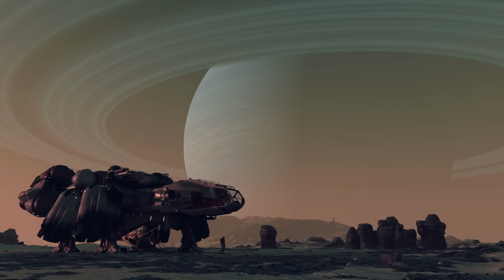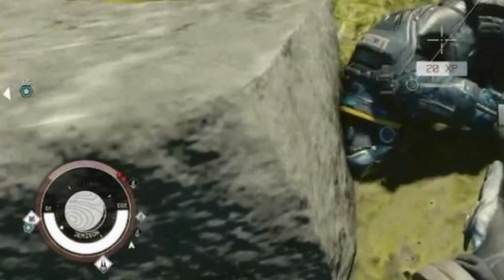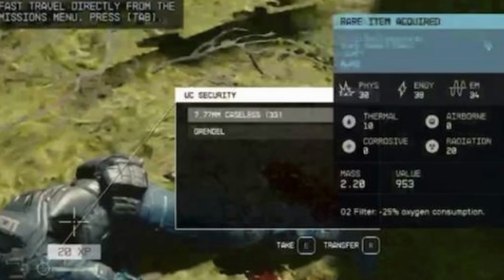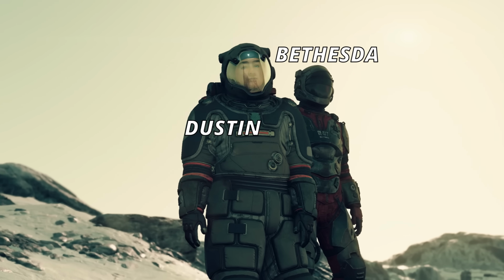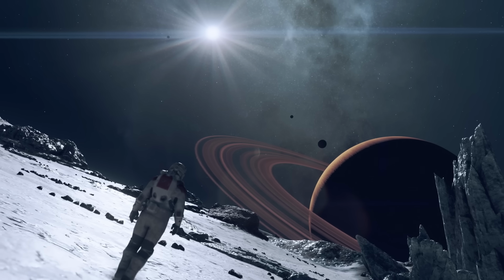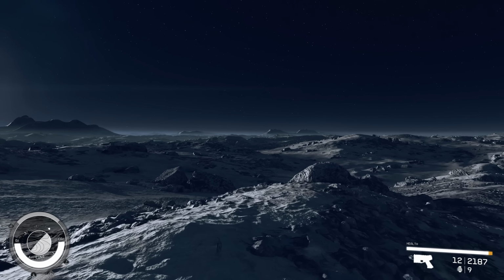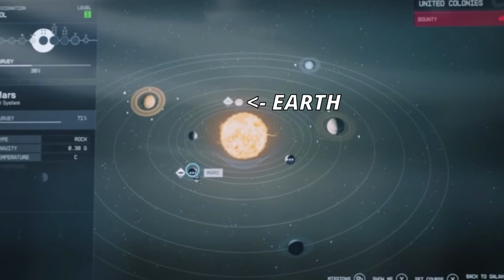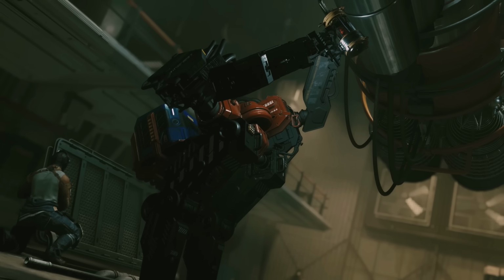Starfield Just Got A Lot Bigger...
Starfield Just Got A Lot Bigger... We just got some big Starfield updates, including a NEW Leaked Gameplay Image, I discuss What Happened to Earth, Advanced Alien Life, How Factions Work, Auto-Pilot, Interstellar Space Travel, and More! Tune in as I discuss everything new you should know about Starfield.

We've recently received significant updates on Starfield, and I can't wait to share them with you. Among the highlights are a fresh leaked gameplay image, intriguing details about the fate of Earth, the presence of advanced alien life, the mechanics of factions, the advent of auto-pilot technology, advancements in interstellar space travel, and much more! Join me as I delve into the latest revelations and provide you with all the essential information about the highly anticipated game, Starfield.

00:00 Intro
00:35 New Gameplay Images Leaked!
03:40 System Exploration & Landing News
04:41 Starfield Planets Are Way Bigger...
06:29 Interstellar Travel & Auto-Pilot...
07:38 What Happened To Earth?
08:32 Starfield Faction Details
09:12 Todd Howard Talks Starfield Aliens
10:03 Starfield Biggest Concerns
11:27 Outro